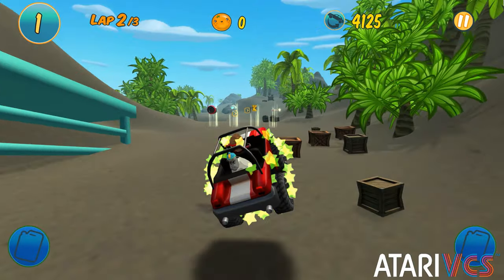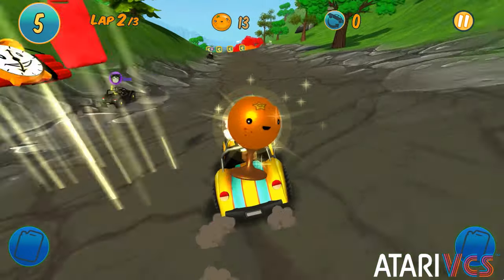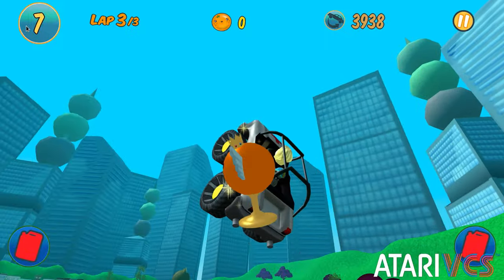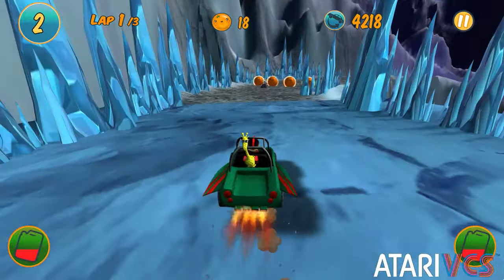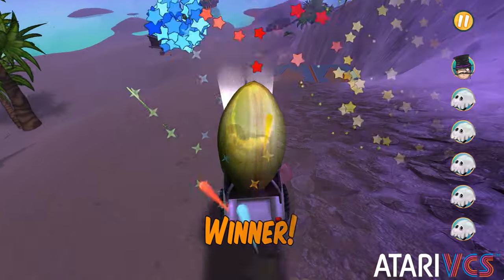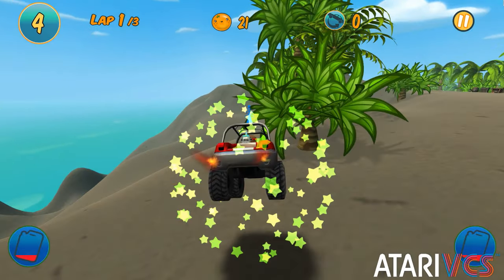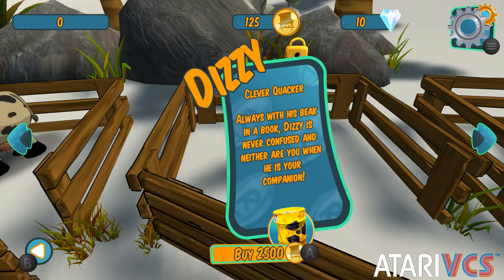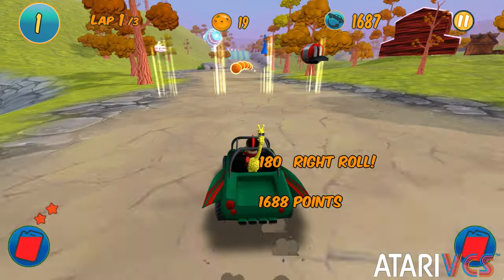Rally Racers Review - The new Atari VCS - Mockduck Plays Games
Rally Racers
Developed by West Coast Software Limited
Released 1/28/22
Also Available on: Switch, PC

Join the Official VCS Discord: Discord.gg/AtariVCS

Liking really is how things get done on YouTube, so if you like the channel and videos it'll help others find it. Much appreciated!